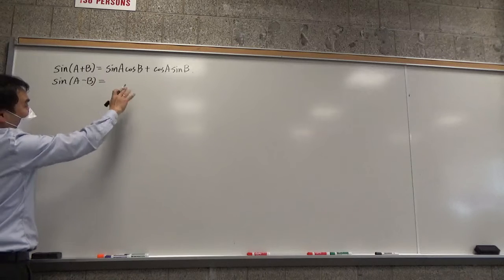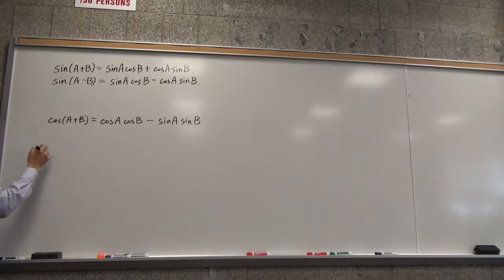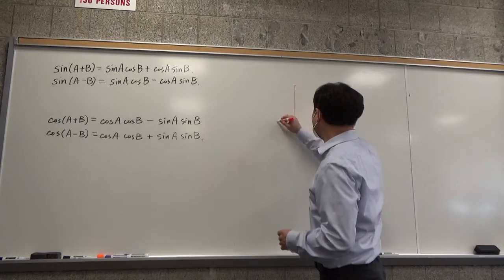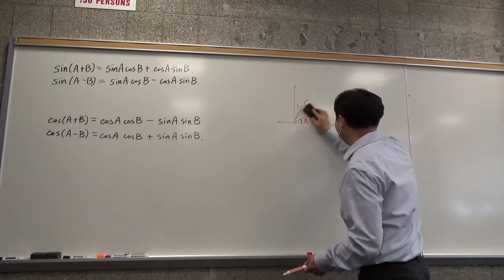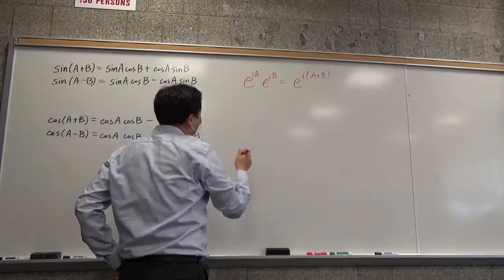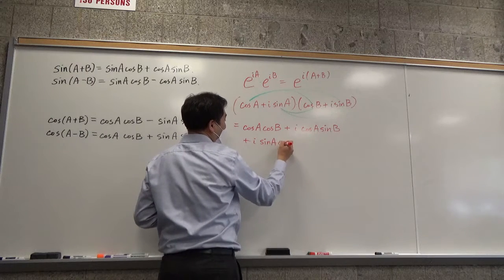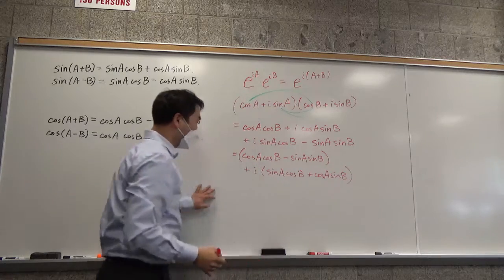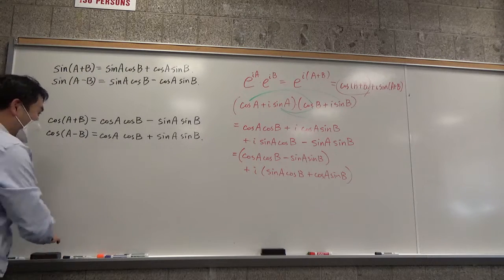Finding the sine angle sum formula using Euler's identity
Also featuring cosine angle sum formula